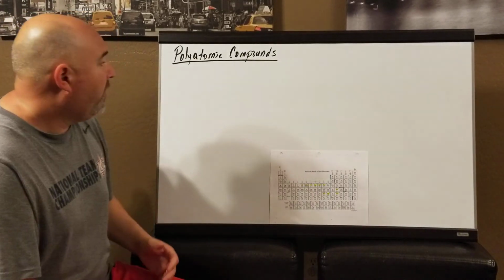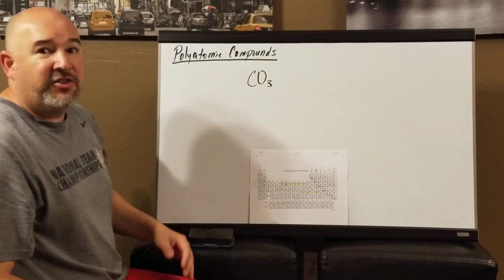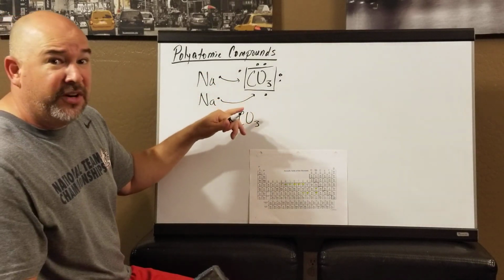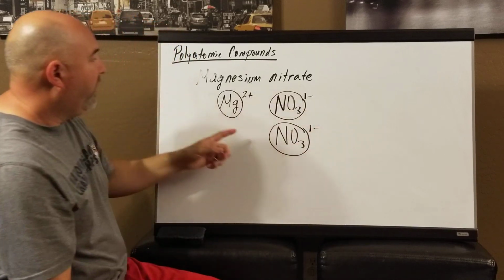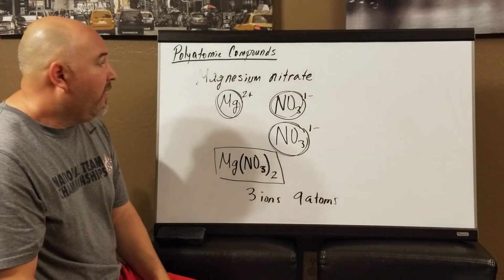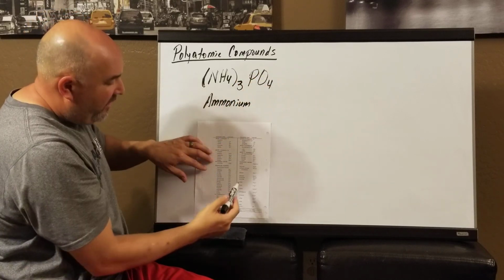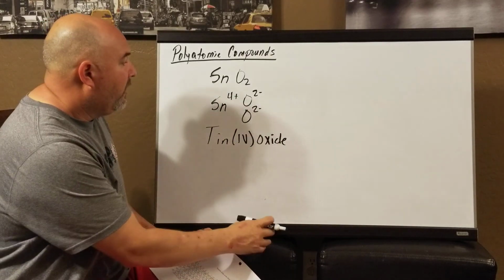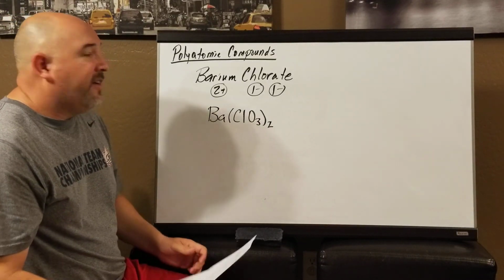Chemistry - U4 Polyatomic Compounds